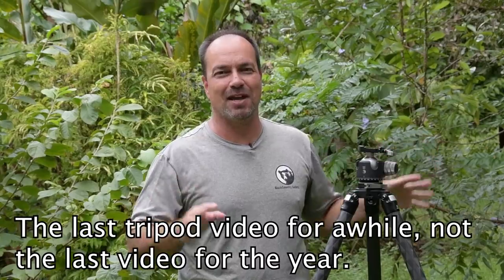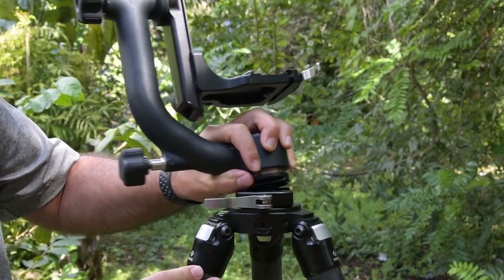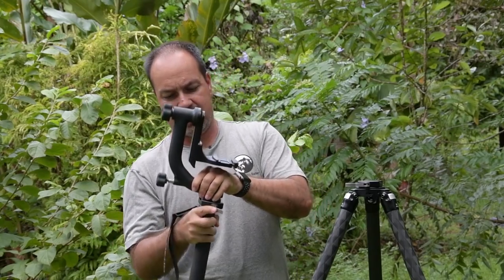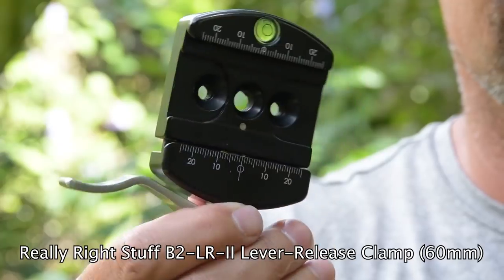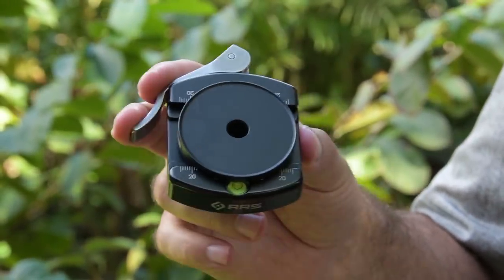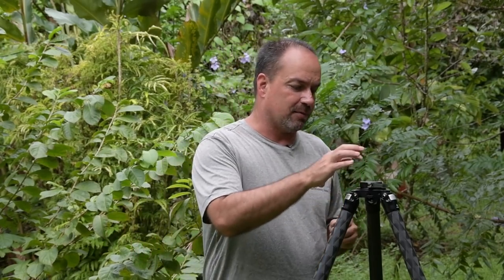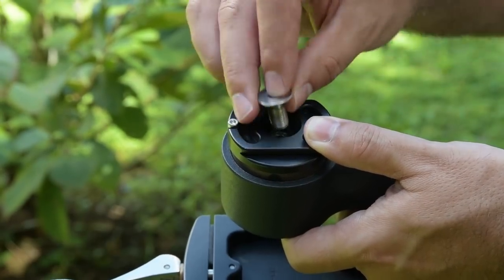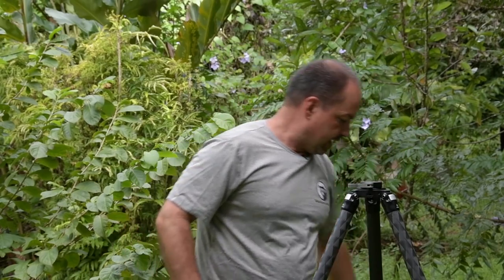Swap Tripod Heads The Fast Way!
Question - What happens when you have multiple heads that you want to use with multiple support methods?

Maybe you have a gimbal head and want to use it on a tripod, then later want to use a ball head on that same set of legs. Or perhaps you want to use your gimbal head on both your tripod and monopod. For that matter, you may have other swaps you want to do.

The problem is, it's always a hassle swapping tripod heads all day long. Well, not anymore. In this video, I'll show you how you can swap heads back and forth between one tripod and another or between a tripod and monopod in just seconds.

Clamp:
Really Right Stuff B2-LR-II Lever-Release Clamp (60mm)

Dovetail:
Really Right Stuff TH-DVTL-40 Round Dovetail Plate